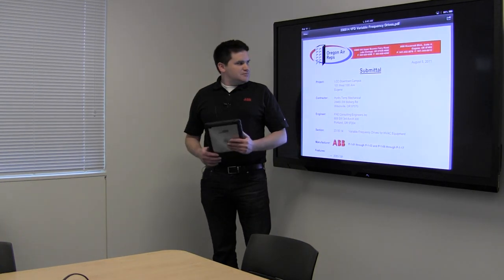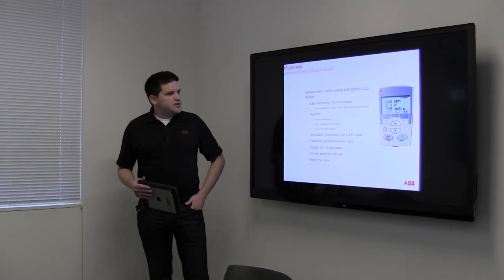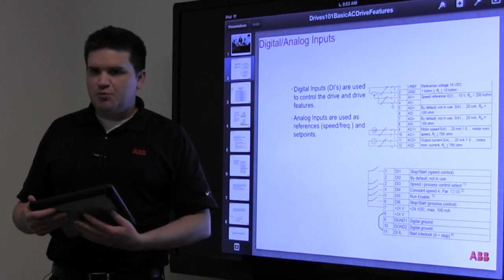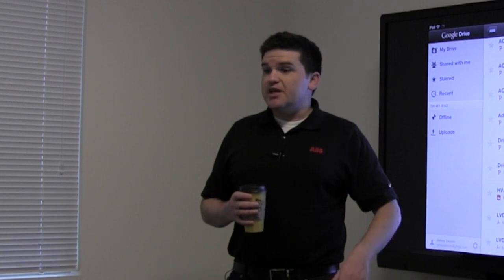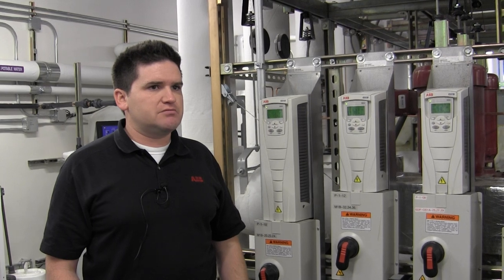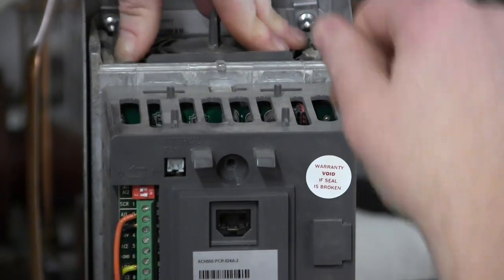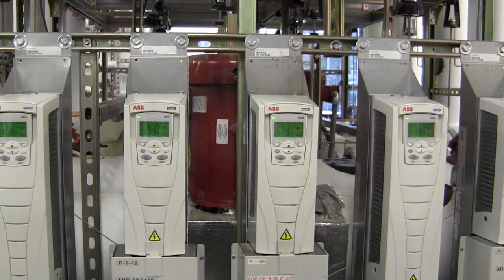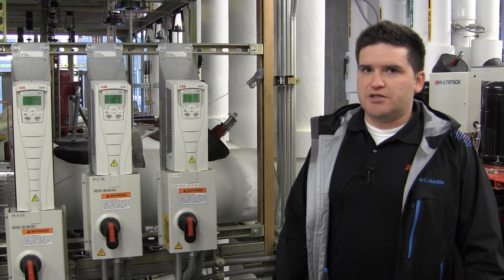DCA Variable Frequency Drives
Training at Lane Community College Downtown Campus